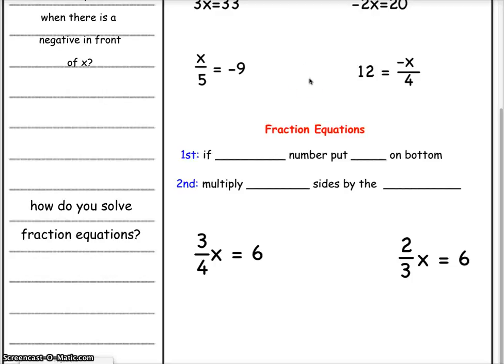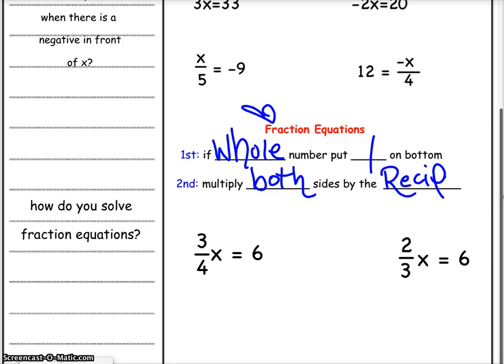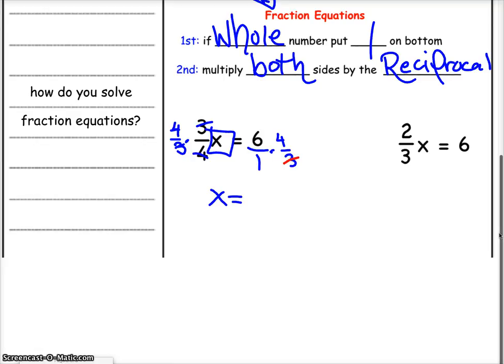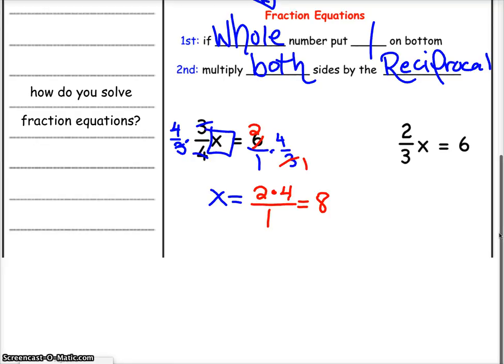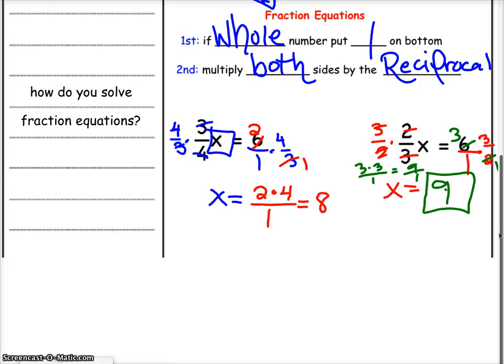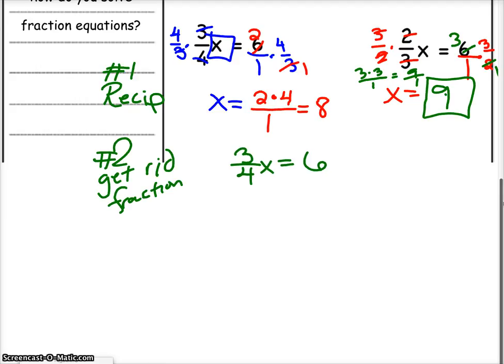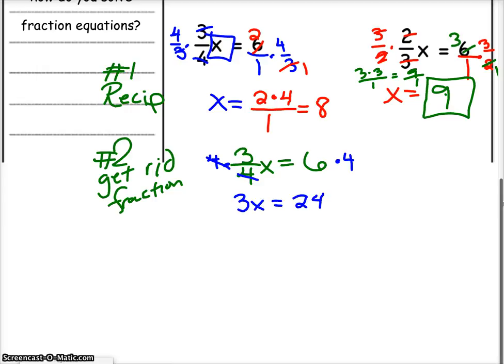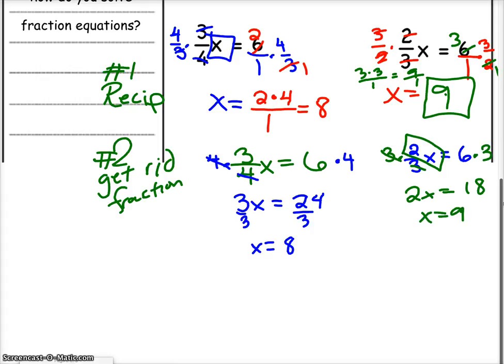8 2 2 solving fraction equations